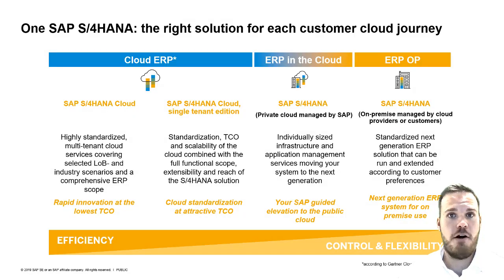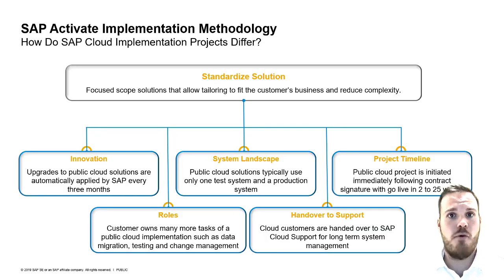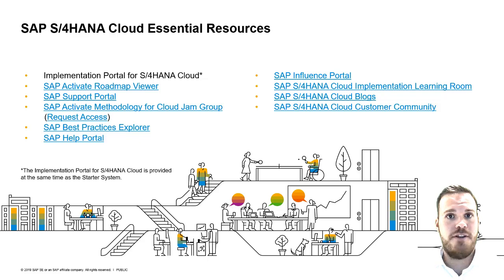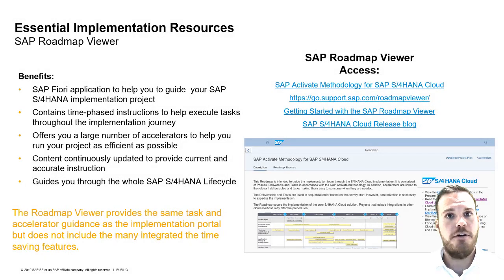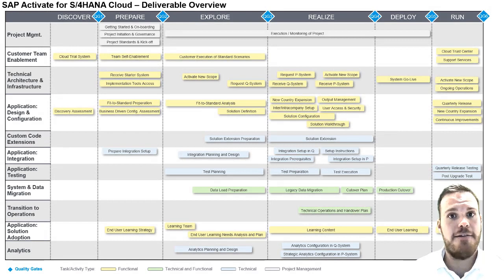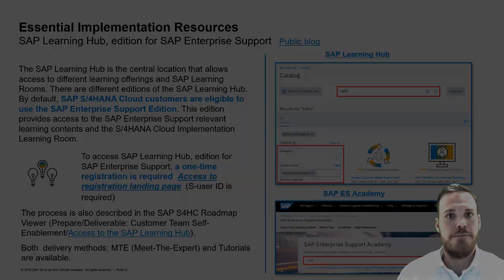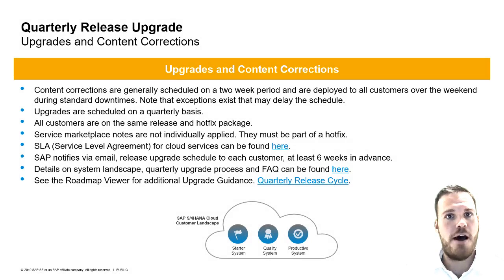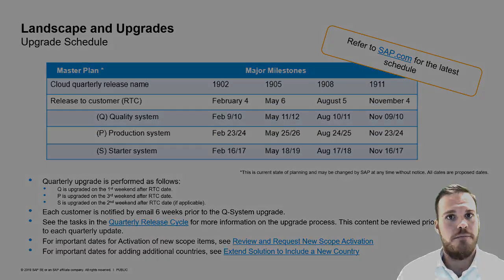SAP S/4HANA Cloud Onboarding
Familiarize yourself with SAP's onboarding process for SAP S/4HANA Cloud. This video will outline the important first steps you need to take to get started.